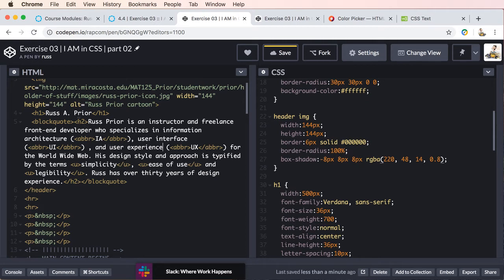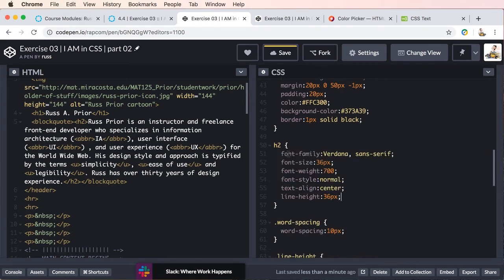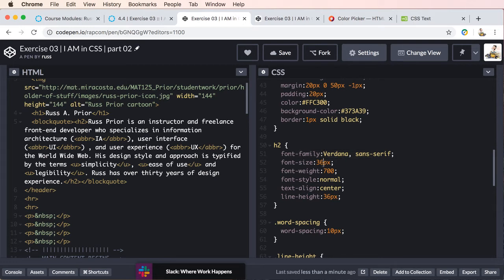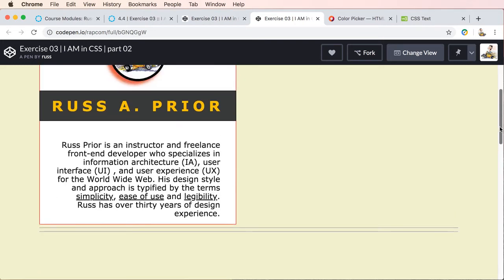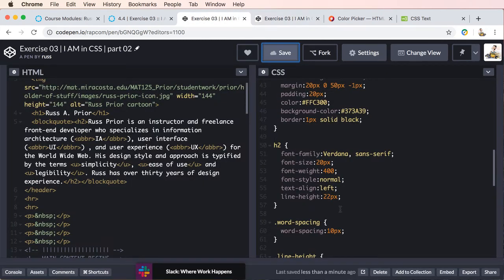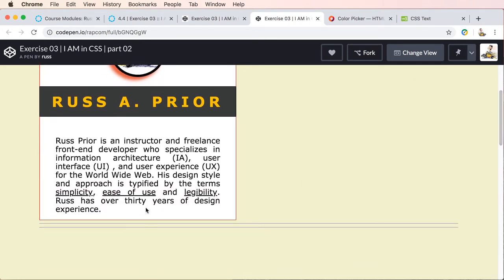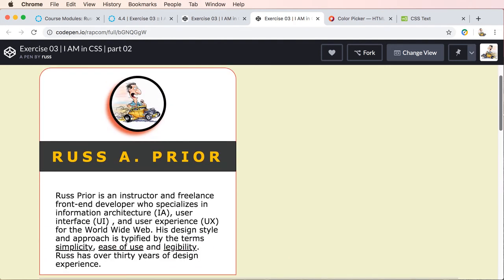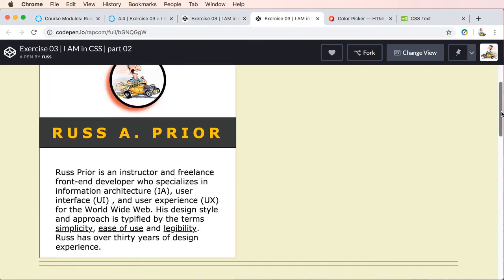free style 04 finish header clean up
Finish header clean up | A free style approach to editing style for Exercise 03 | I AM in CSS. The playlist of videos uses the exercise to further explore CSS and speak directly to visual layout of your web page (Graphical User Interface or GUI), typography do's and don'ts, and why designers and front-end people must pay attention to the user experience (UX).